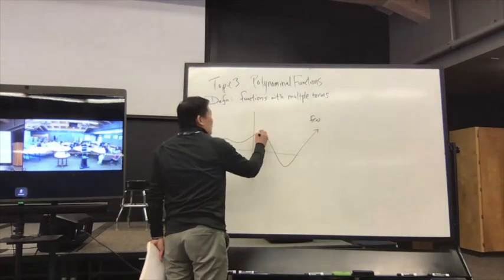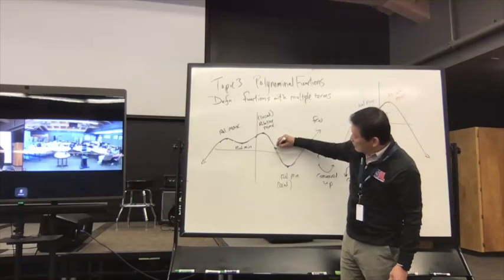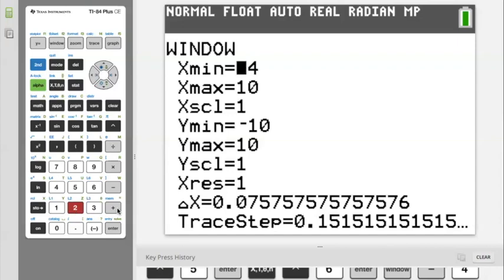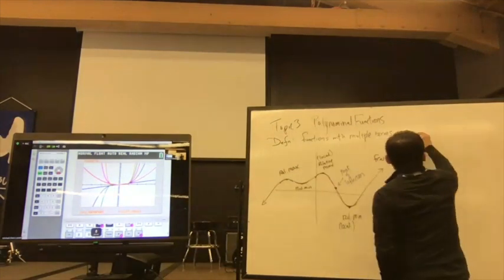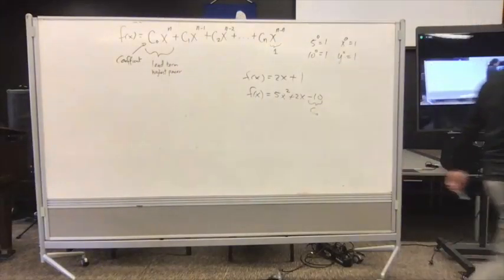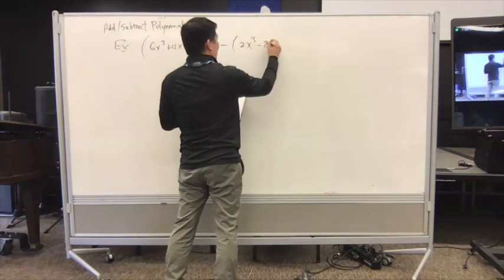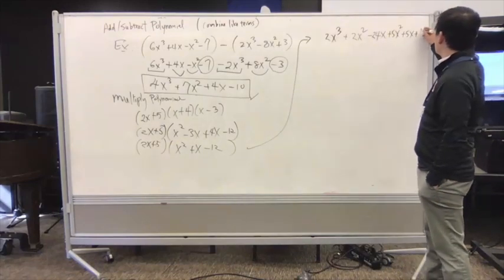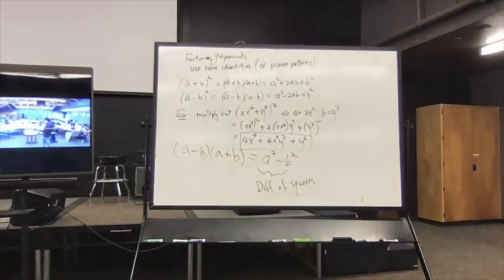Alg 2 Unit 3 Polynomials Part 1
Dr. Chen introduce the unit on Polynomial functions - Part 1 of 3.